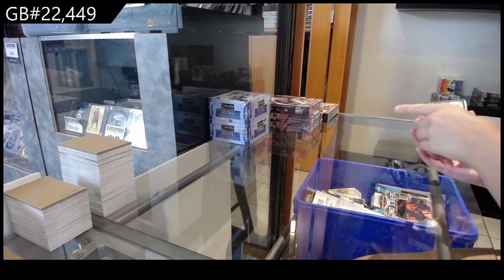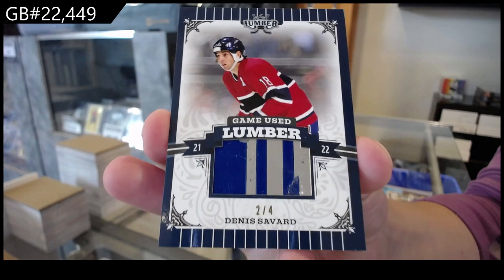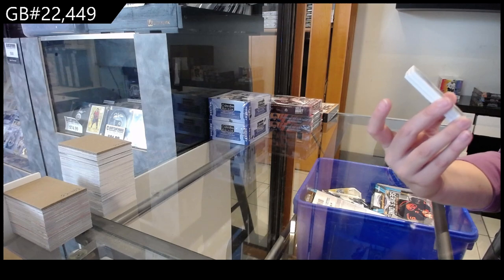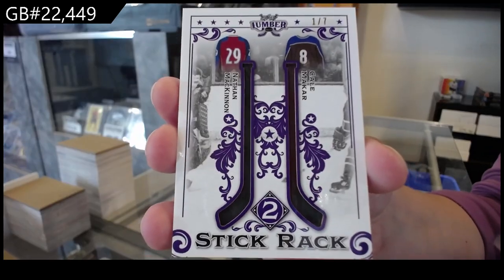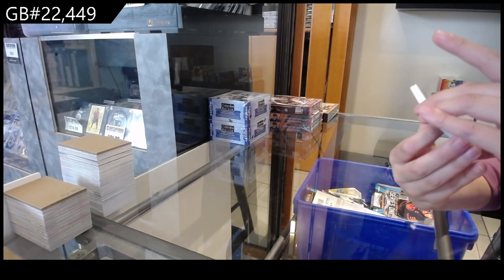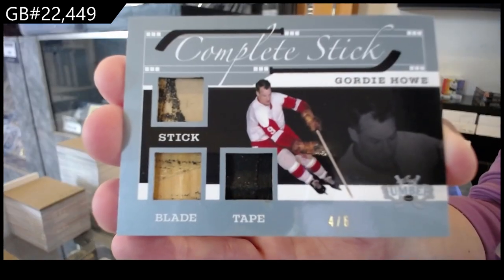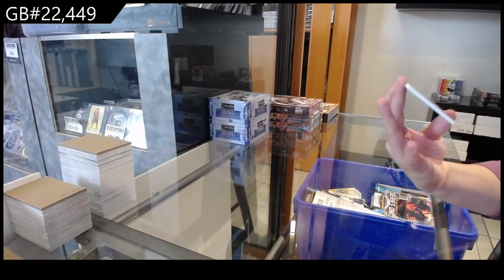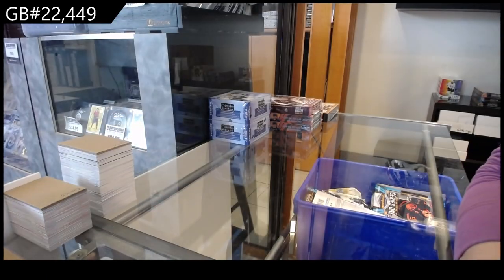2022 Leaf Lumber Hockey Box Break - C&C GB #22,449